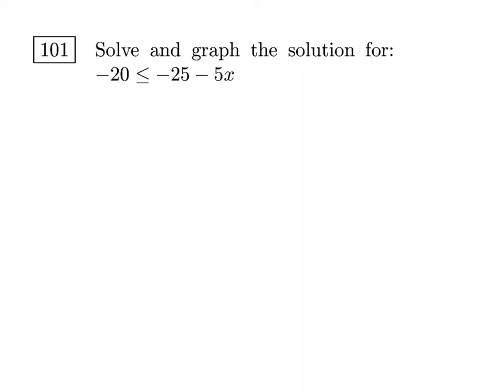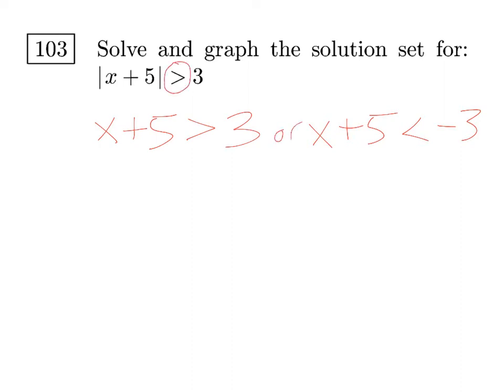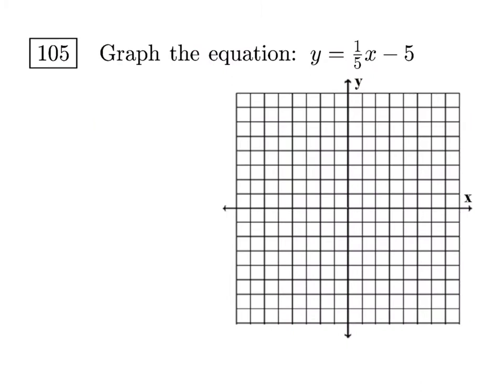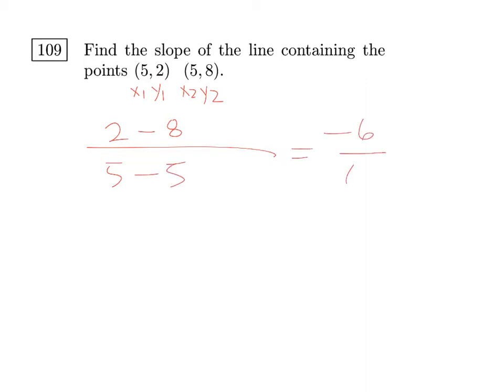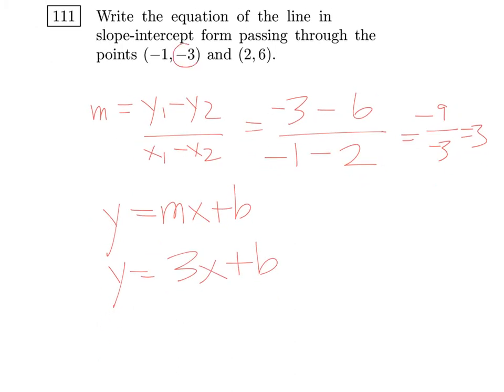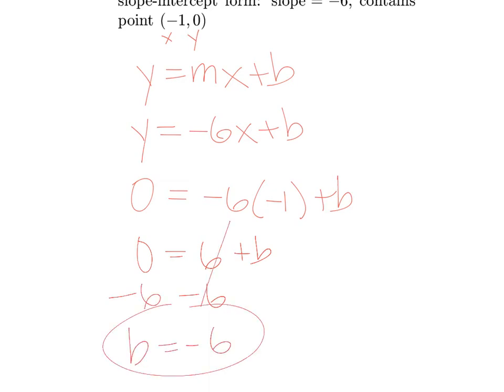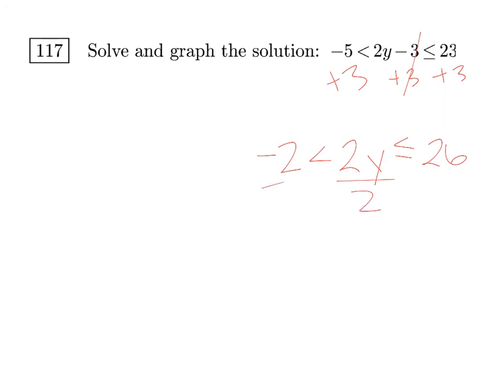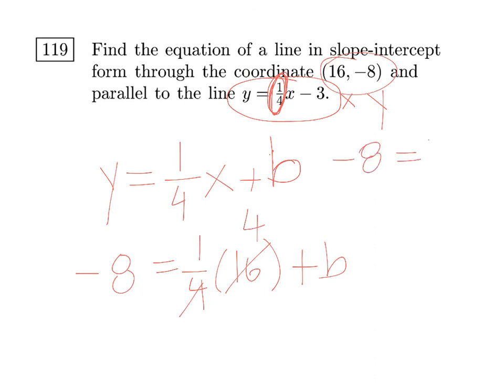Spring Final Review 101-119 - Algbera